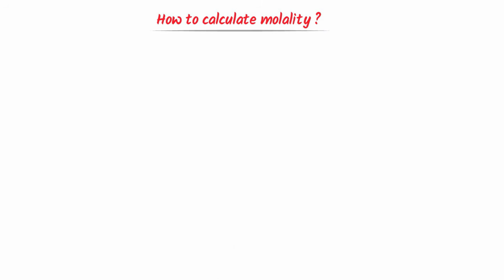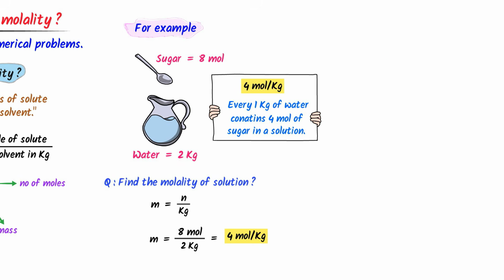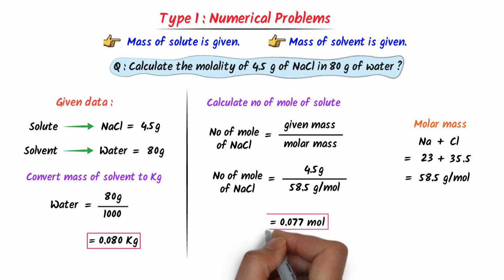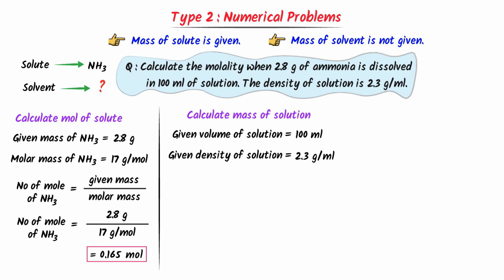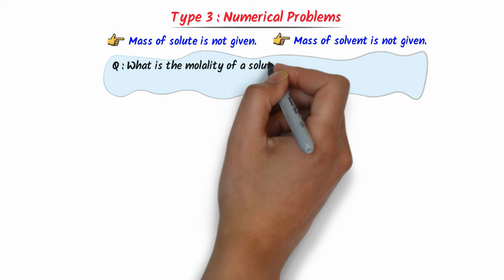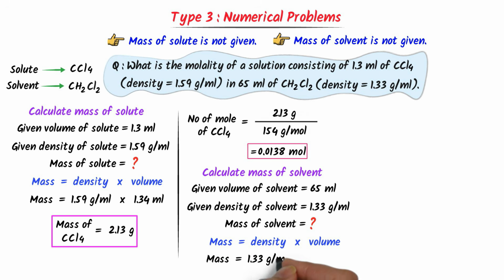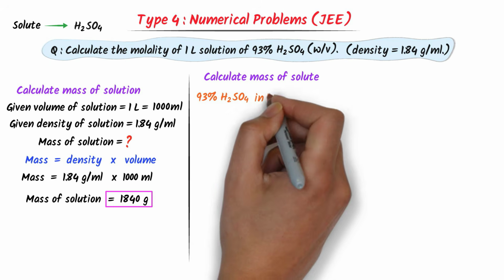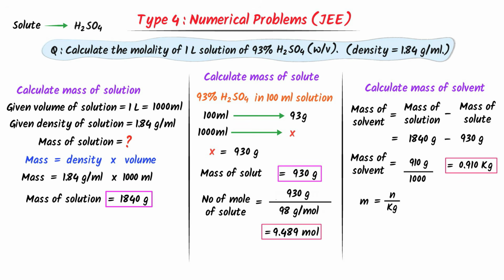How to Calculate Molality ?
This lecture is about how to calculate molality in chemistry. I will teach you 4 different types of numerical problems. Also, you will learn JEE Main numerical problems.